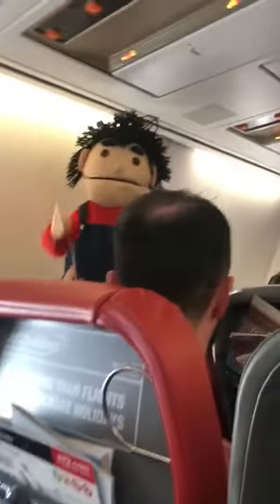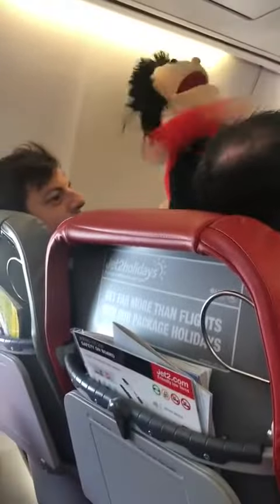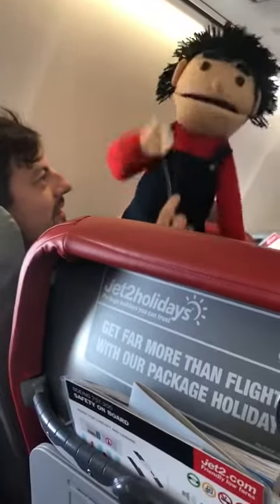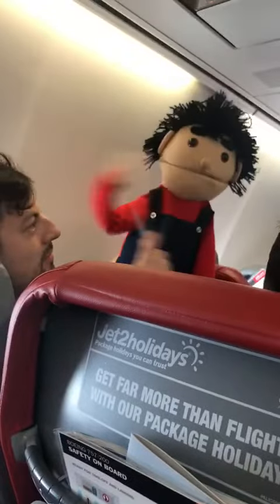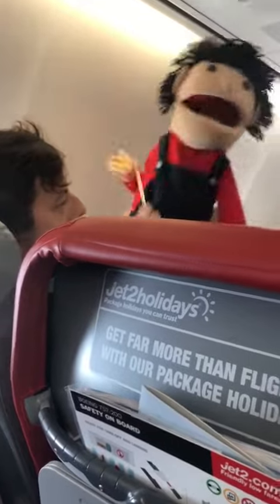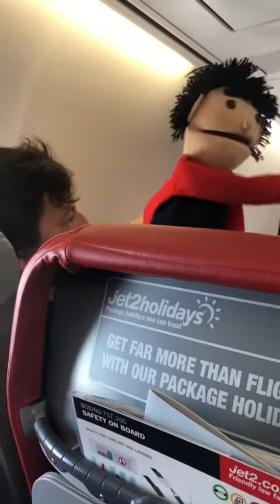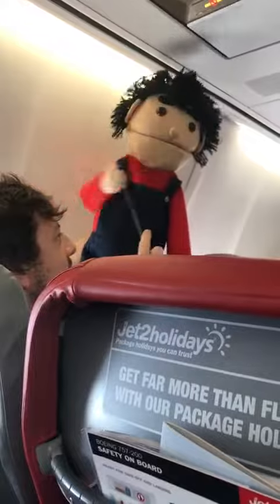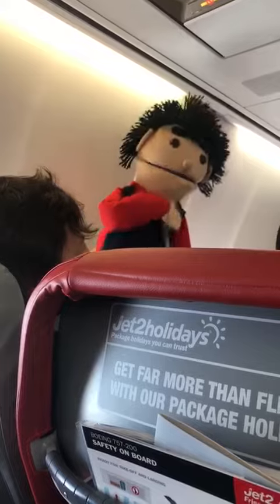Puppet does the inflight safety announcement on a plane | CONTENTbible